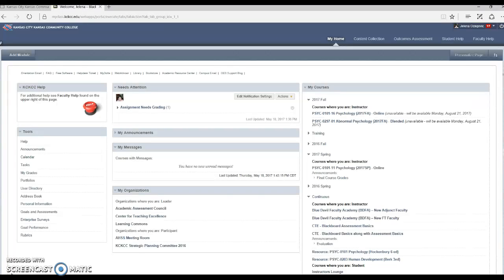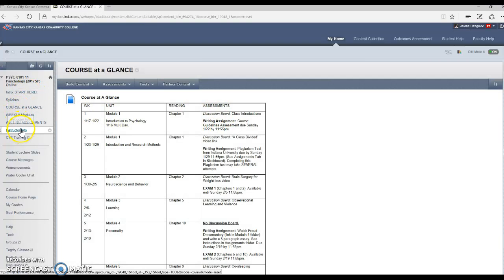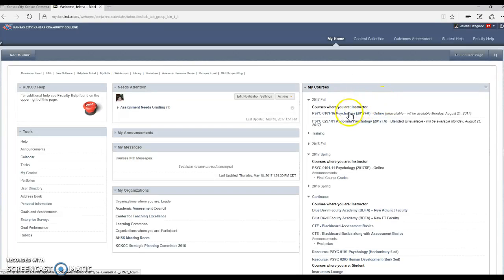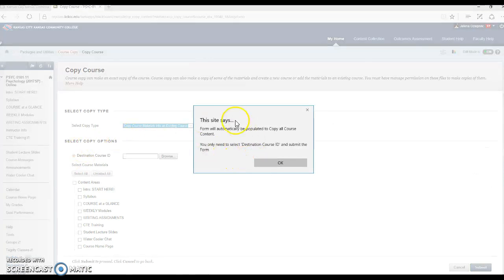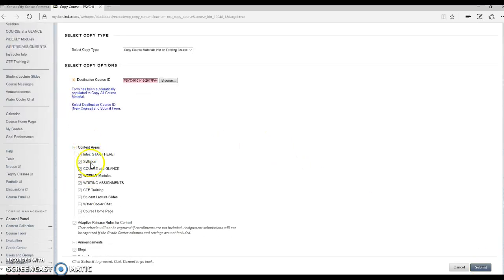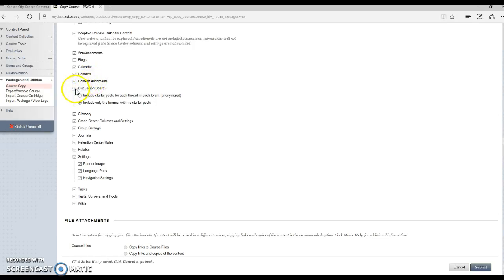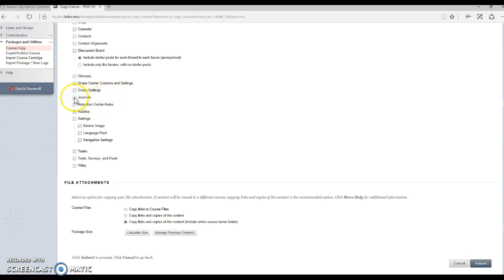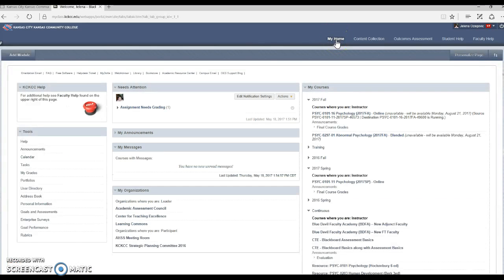Course Copy for Outcomes/Competencies Alignments for new semester